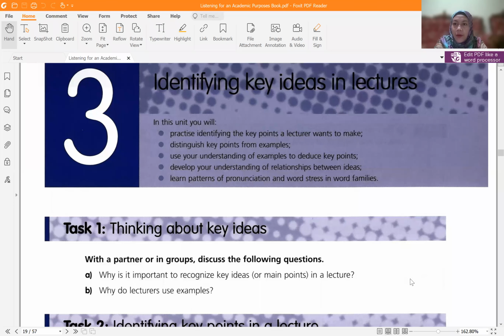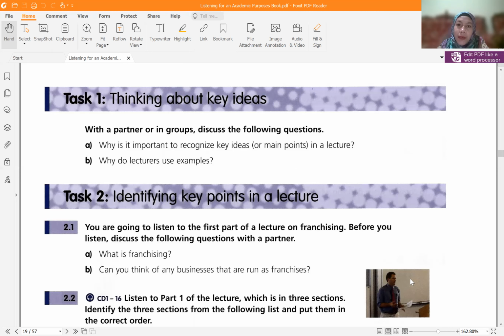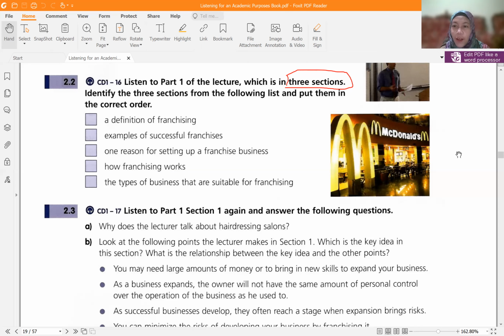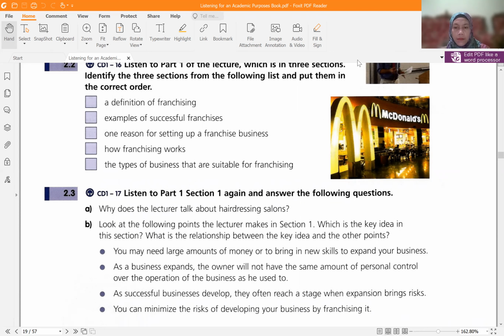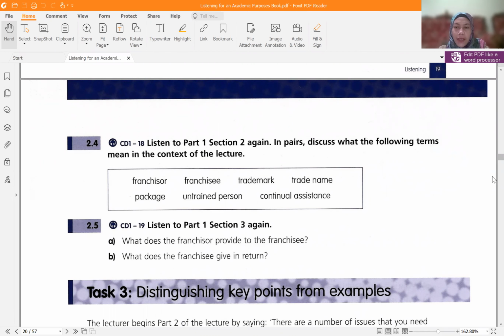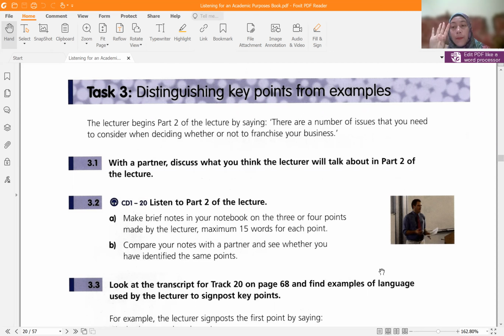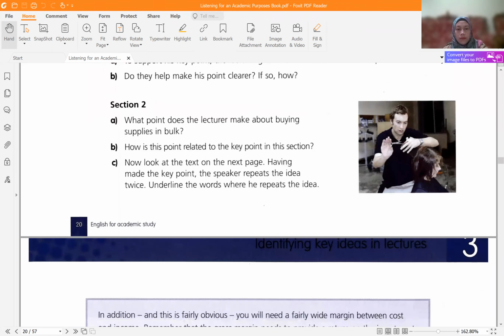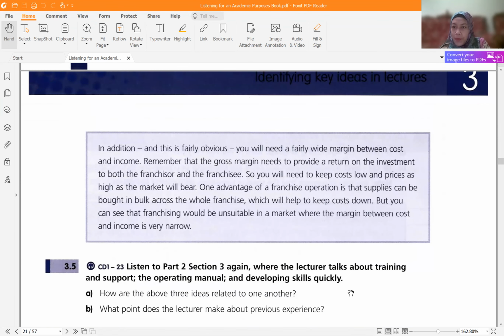Listening for an Academic Purposes 5th meeting Identifying Key Points from a Lecture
This video is made for the 3 TBI A/B/C class for the 5th meeting